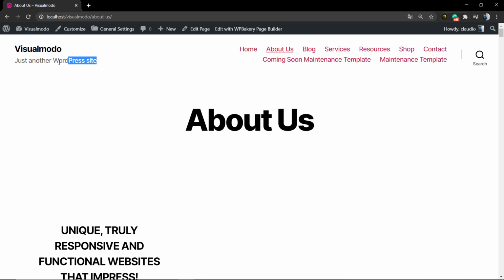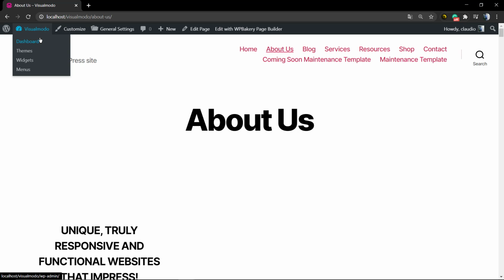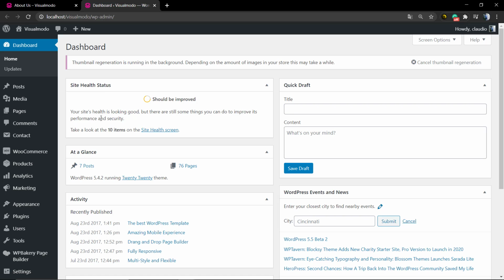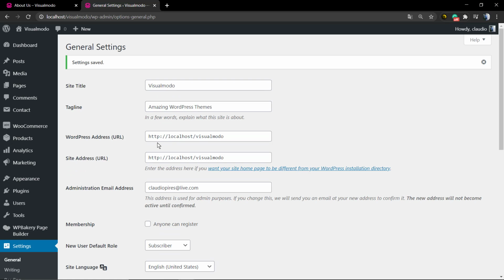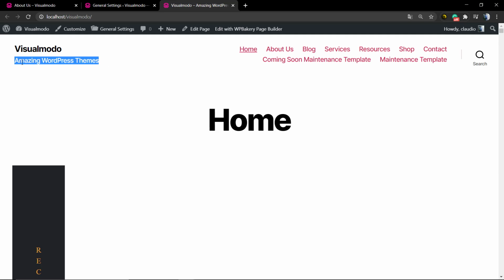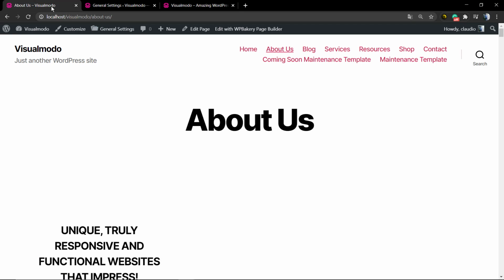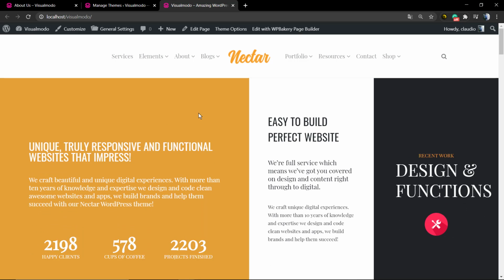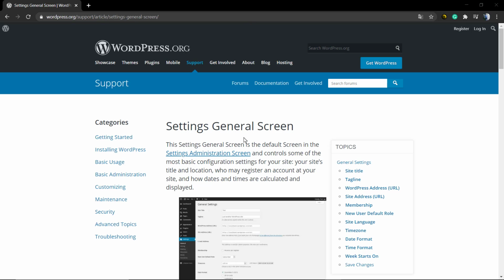How to Change the ''Just Another WordPress Site'' Text?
In today's WordPress video tutorial we'll learn how to easily change/edit the 'Just another WordPress site' text that appears next to your website title on the navigation header of your WordPress page, simply, fast and easy.
Edit WordPress permalinks I hope you guys enjoy this video, feel free to use the comments section below in the case that you have any questions and don't forget to check out that Visualmodo website and subscribe to our channel for more web design and development training videos.